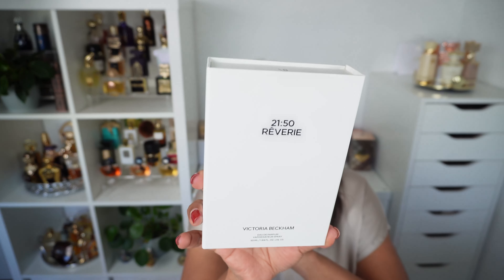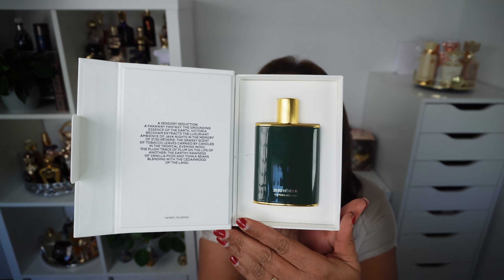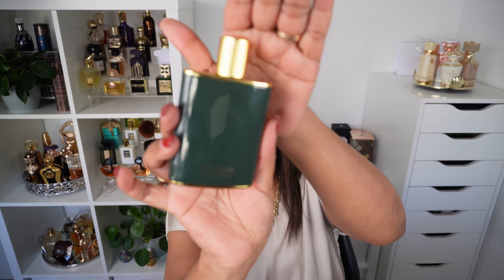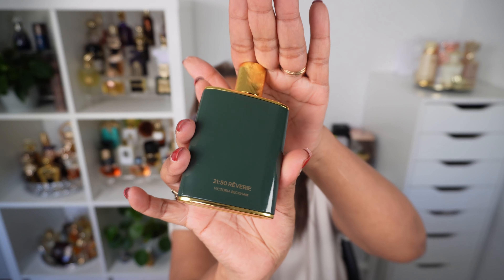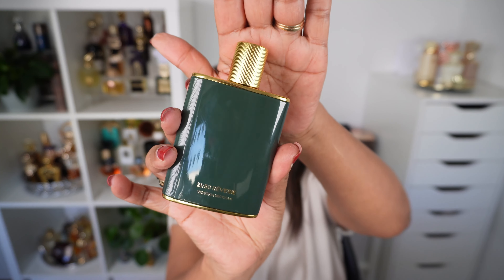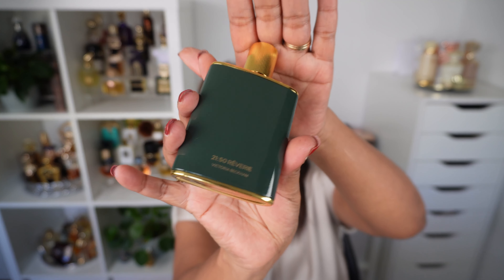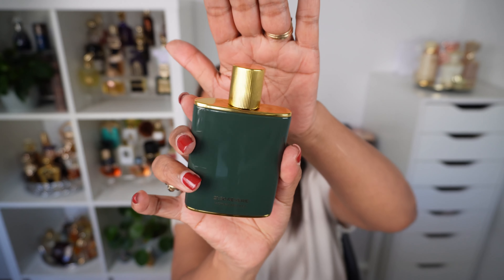VICTORIA BECKHAM BEAUTY 21:50 RÊVERIE FRAGRANCE REVIEW & UNBOXING / Is it worth your coin?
Honest review of the new @victoriabeckham fragrance 21:50 REVERIE.  Unboxing of the Victoria Beckham 21:50 Rêverie fragrance.  In this video, I will give you a very detailed review of the fragrance letting your know if it is worth buying and the breakdown.

Should you decide to purchase any of the products featured in this video,  I will receive a small commission which will be invested back into @WendyWiseBeauty   Your support would be greatly appreciated!

Some of my favourite products can be found in my SHOP MY store front

🟩PRODUCTS FEATURED:
00:00 Victoria Beckham Beauty 21:50 Reverie Unboxing
02:37 Victoria Beckham 21:50 Reverie EdP
Victoria Beckham Beauty 21:50 Rêverie Fragrance